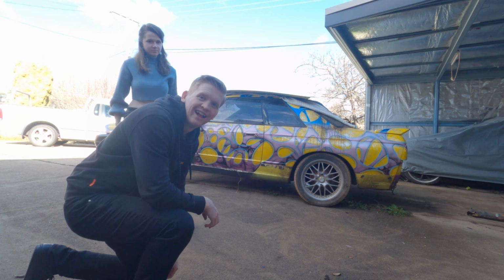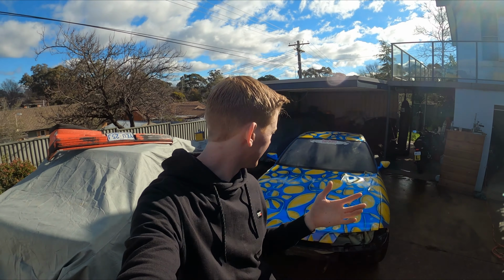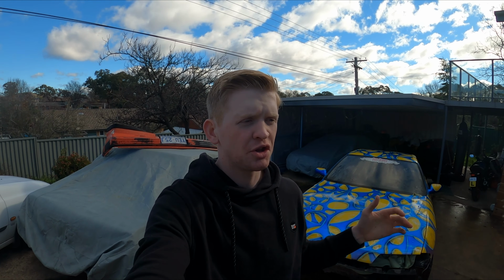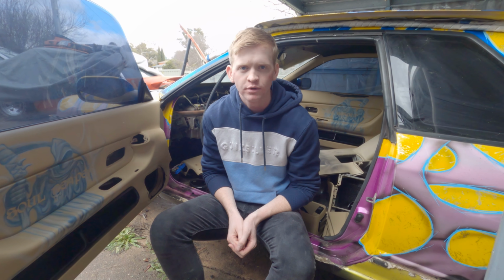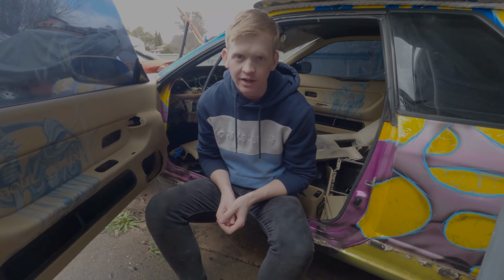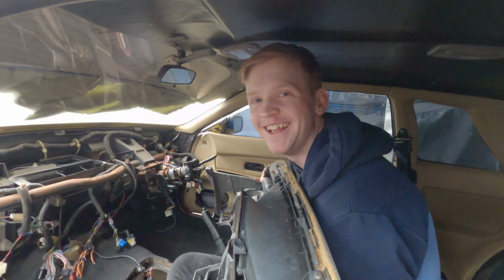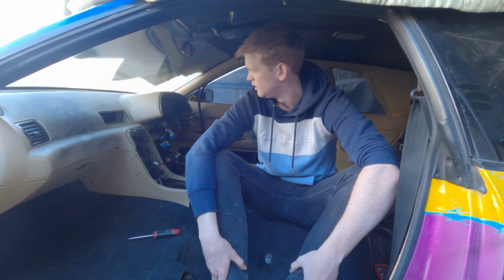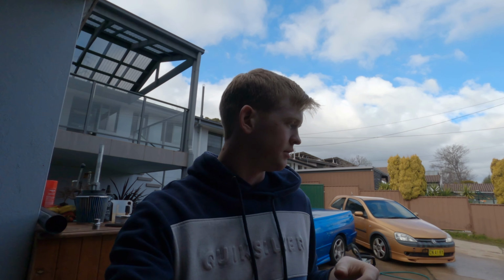PROJECT 32 Gets "sEx-SpEc" Interior Put Back In!!!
In this weeks video Alissa and I put the "sEx-SpEc" interior back in PROJECT 32 and boy did it come out grate!! i also stayed up till 2am editing this video so if you could strain your thump and hit the like button that would be awesome;)